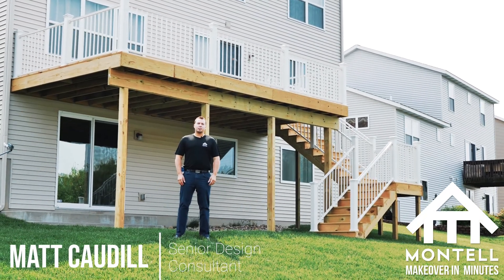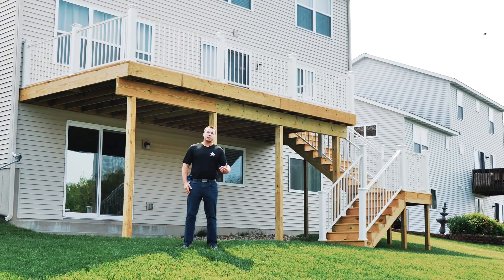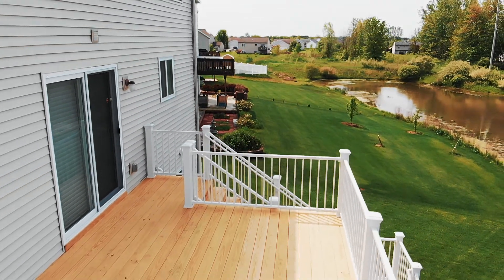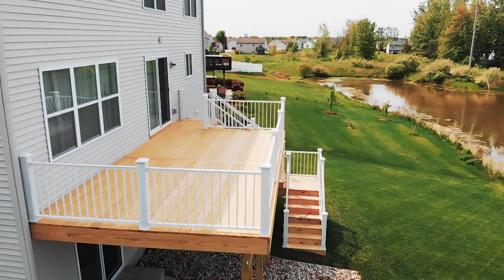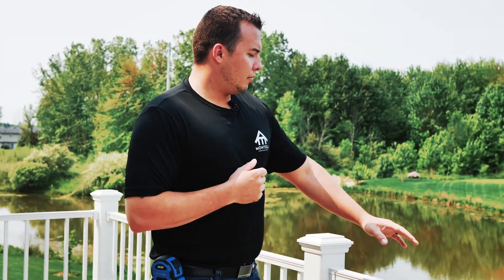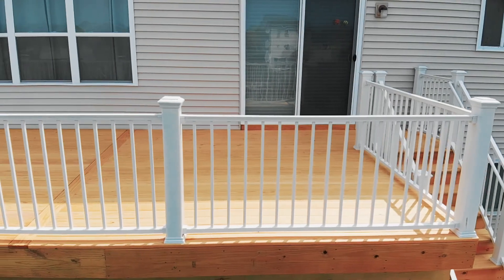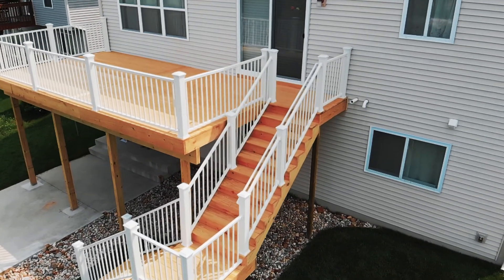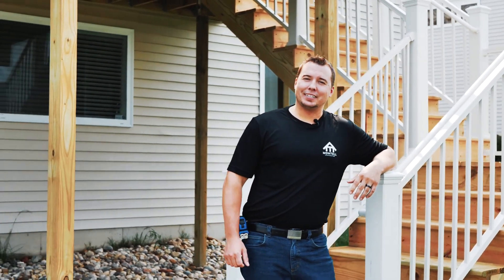Montell Makeover in Minutes, Episode 3: Wood Decking with Trex Railing System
Featuring Matt Caudill